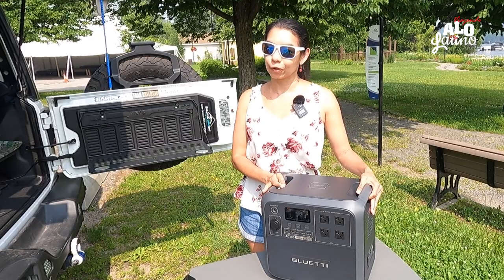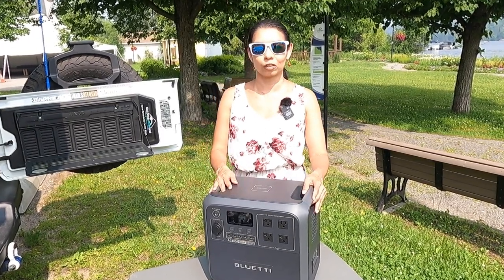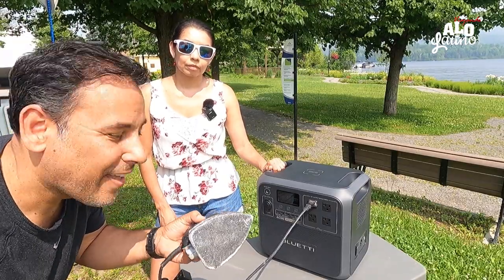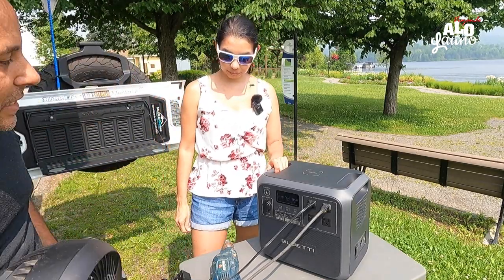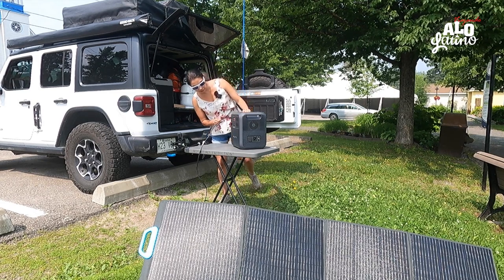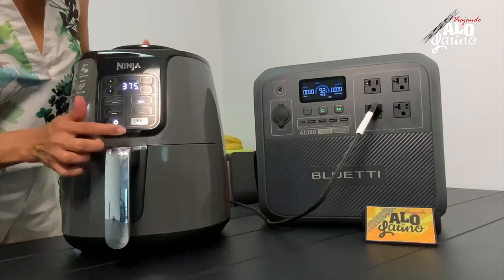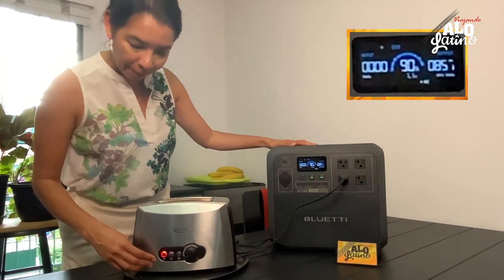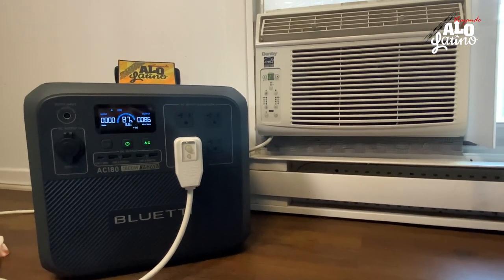BLUETTI AC180 👍 Lo bueno y lo malo 👎 Full test (T2-E16) Viajando a lo Latino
HOY TE DIREMOS SI REALMENTE VALE LA PENA. La compania @BLUETTIOfficial Nos envio esta bateria de 1800W para que la probemos, hablemos todo sobre ella. Mira el video hasta el final, HAY SOSPRESA
Éste domingo a las 6pm por nuestro canal en youtube @viajandoalolatino y bluetti
--YA estamos en la RUTA---

Alli pordrá encontrar mas informacion y muchos PRODUCTOS RECOMENDADOS, ademas de nostros productos exclusivos.

Muchas gracias por confiar en nosostros.
Aqui les dejamos el modelo que nos enviaron.

(((GRACIAS POR SER PARTE DE NOSOTROS Y DE NUESTRAS HISTORIAS )))

NUEVOS VIDEOS - NUEVOS VIAJES ... AHORA con nuestro Jeep 4XE (Hibrido)
COMPARTE para que otro se enteren.
CADA SEMANA UN NUEVO EPISODIO DE Viajando ALO LATINO .
... o por lo menos lo intentamos, jajaja!!

UNETE AL NUESTRO EQUIPO AQUI EN YOUTUBE con tan solo darle clic al boton "UNETE"
Tu colaboracion te dara muchos beneficios y privilegios (sorteos, codigos de descuentos, productos, etc). Con tu apoyo, nos ayudaras a sumar mas kilometros a nuestros videos;